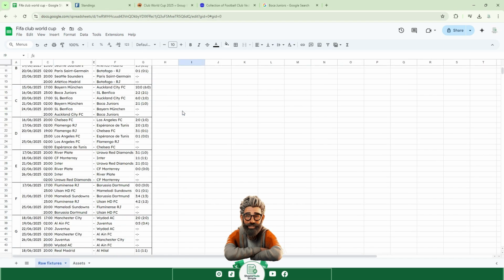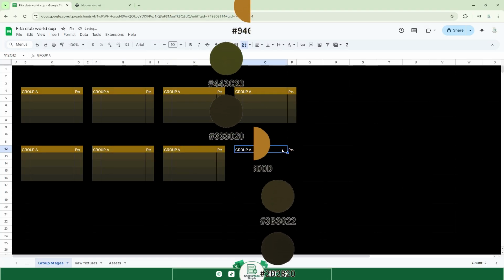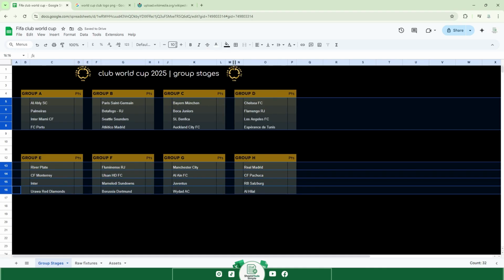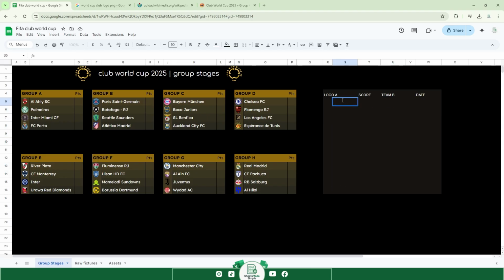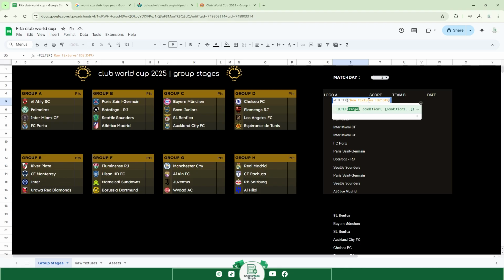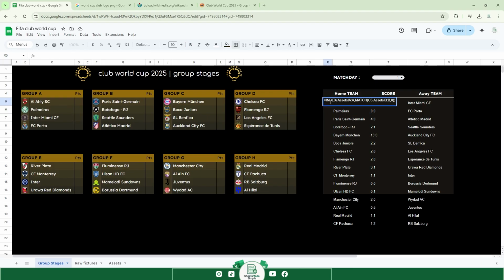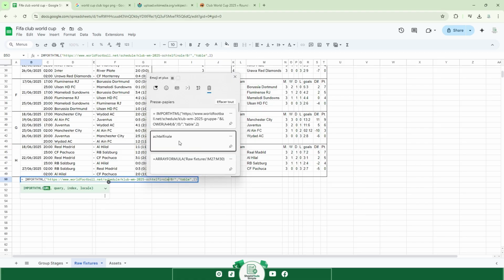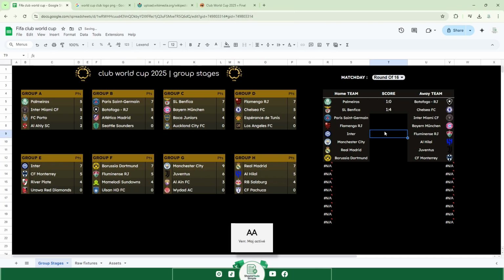Build a Group Stage Dashboard in Google Sheets | FIFA Club World Cup 2025 (Part 2)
⚽️ FIFA Club World Cup 2025 – Google Sheets Tutorial (Part 2)

In this episode, we bring the tournament to life by building a fully interactive group stage dashboard in Google Sheets — with live fixtures, real-time standings, team logos, and dynamic filtering!

🎯 What we cover in this video:
✔️ Layout and design of all 8 groups (A to H)
✔️ Adding team logos and styling with color themes
✔️ Creating a live fixture viewer with dropdown filters by matchday or phase
✔️ Pulling in official group standings using IMPORTHTML

🧠 Learn how to combine data, design, and logic to make your spreadsheet look and feel like a real tournament tracker.